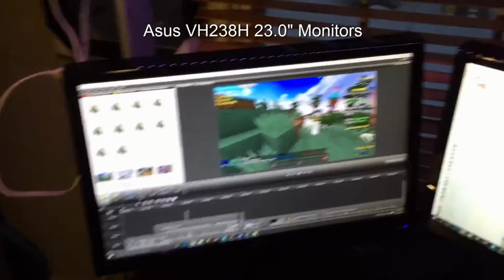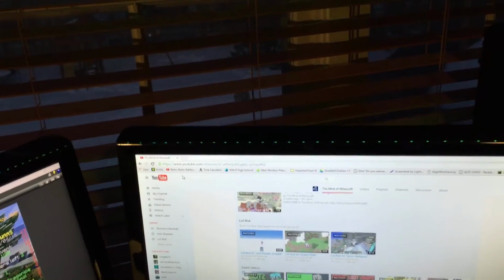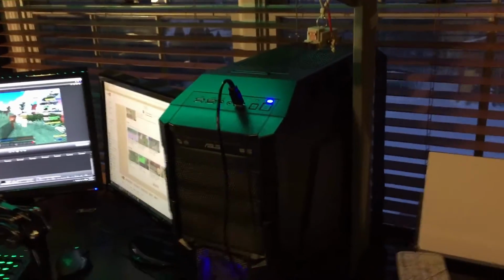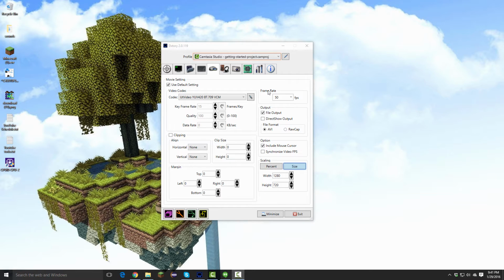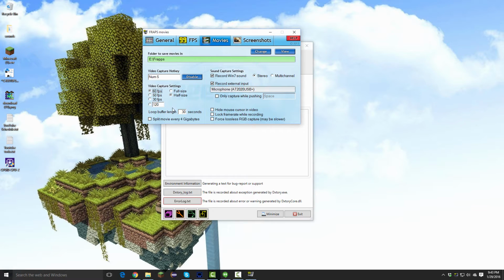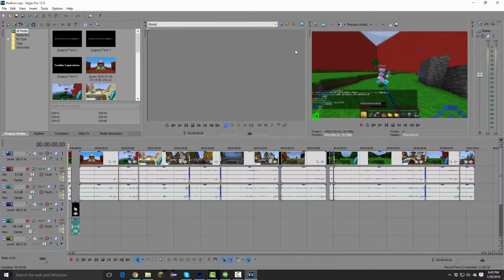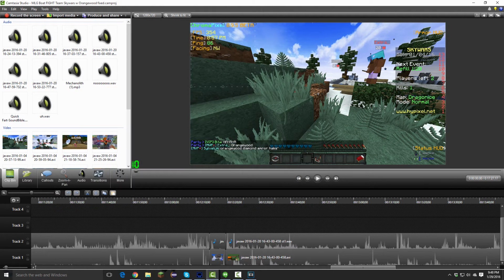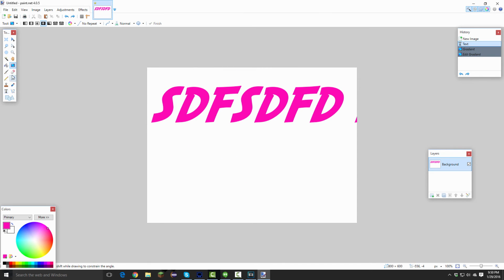100 Subscribers Special - Setup Tour/How I Make My Videos!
Mic: Audio-Technica AT2020USB PLUS
I chose stand & pop filter bundle.

PC Build (Built on 11/2/13):
Link with Full Build (Some prices might be missing or outdated)

Most Important Info From Build:
CPU: AMD FX-8350 4.0GHz 8-Core Processor
Motherboard: Gigabyte GA-970A-D3P ATX AM3+/AM3 Motherboard
Memory: Kingston HyperX 16GB (2 x 8GB) DDR3-1600 Memory
Video Card: Asus GeForce GTX 760 2GB DirectCU II Video Card

Monitor: Asus VH238H 23.0" Monitor
Keyboard: Razer BlackWidow Ultimate Stealth
Mouse: Razer Naga 2012

SOFTWARE:

Editing Software:

Camtasia Studio (Highly reccomend trial version as a first editing software)

If you enjoyed this video, a like would be very much appreciated, and if you are new to the channel, and like what you see, subscribe for more minecraft videos :D